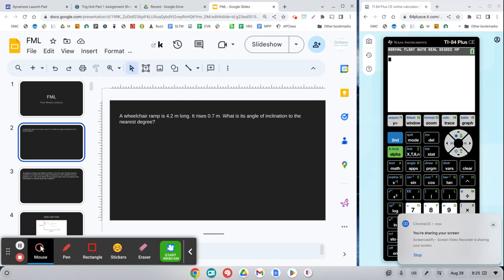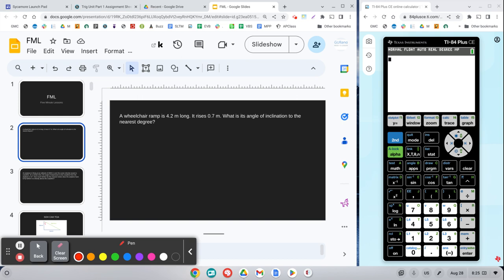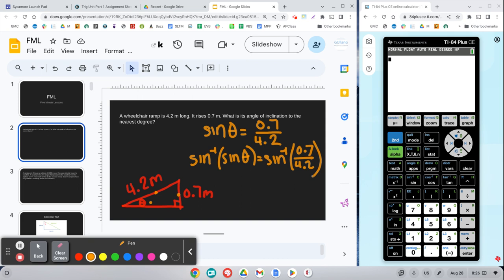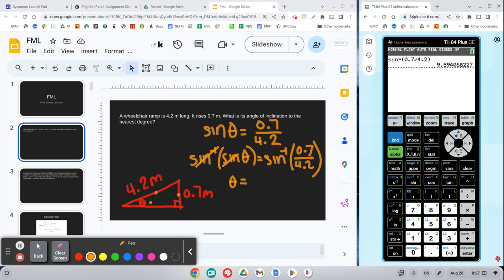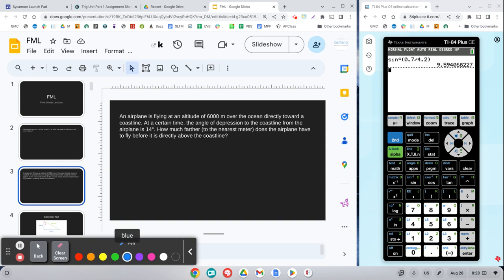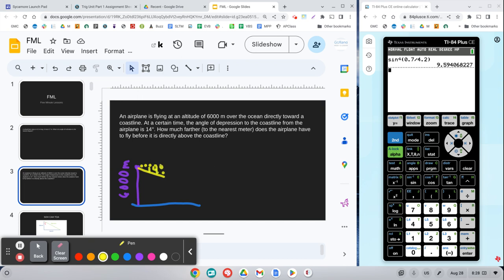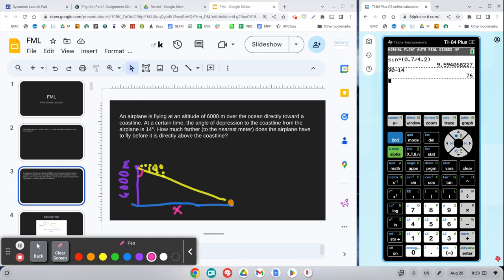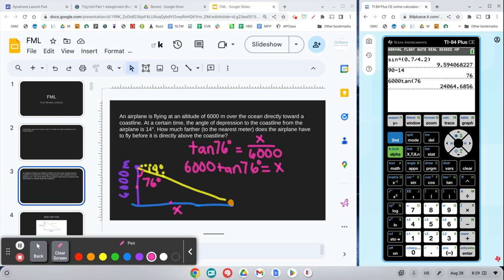SOH CAH TOA Application Problems